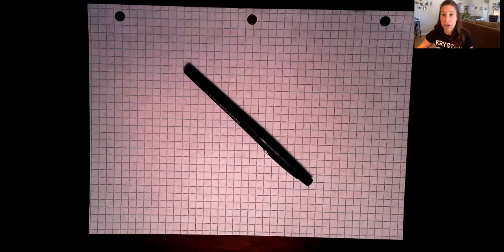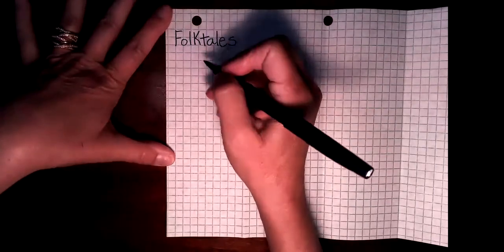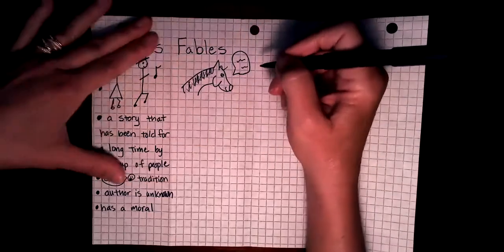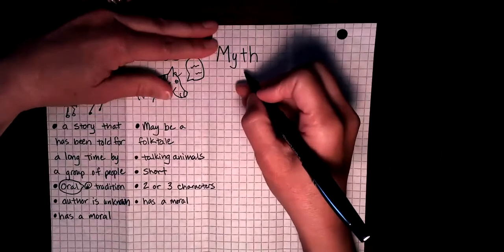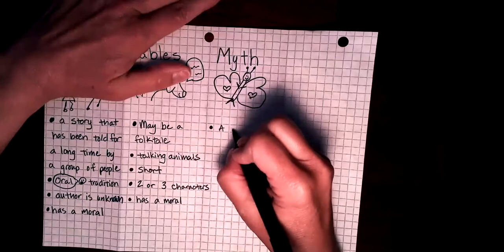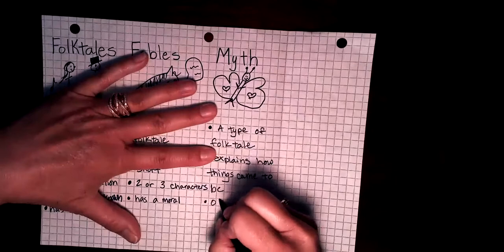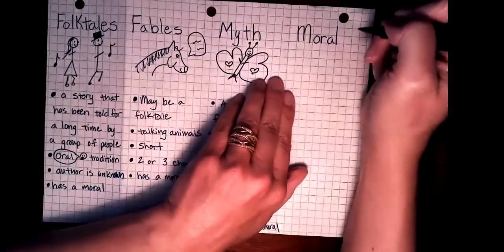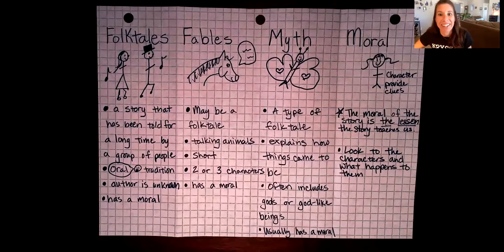Folktales, Fables & Myths Anchor Chart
Anchor Chart